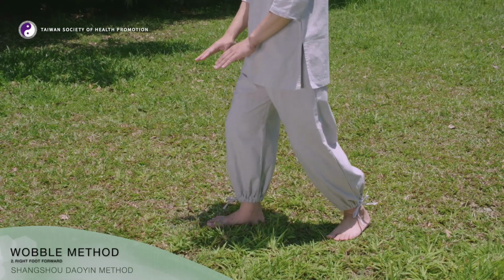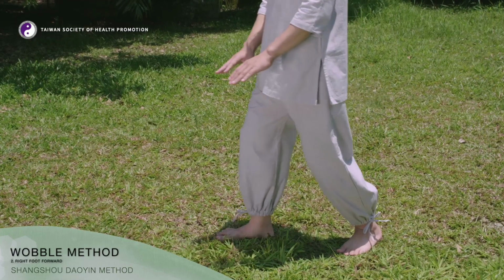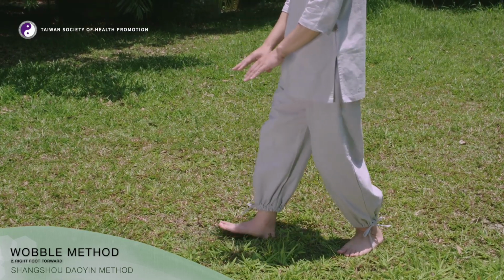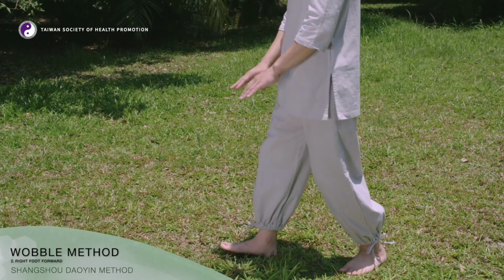【Shangshou Daoyin Method】6: Wobble Method